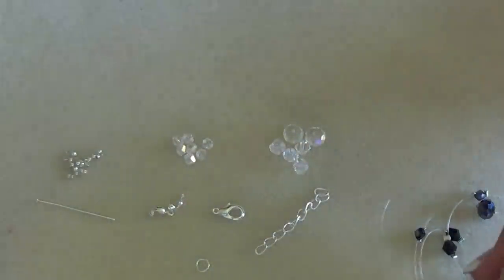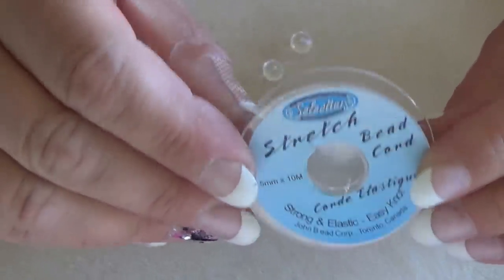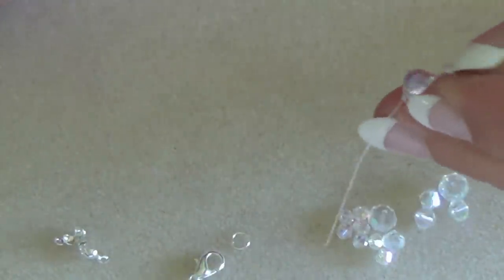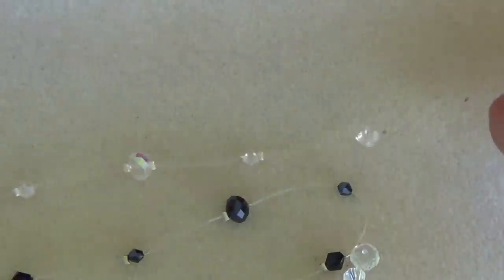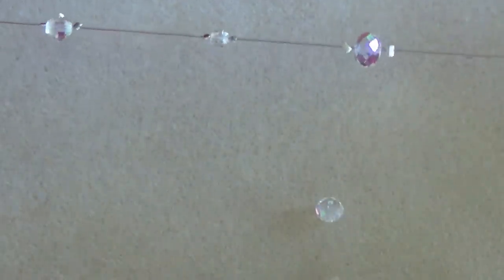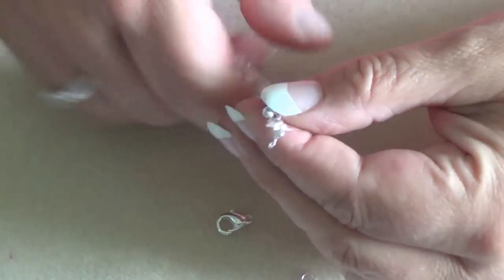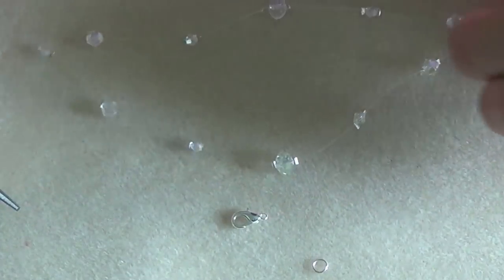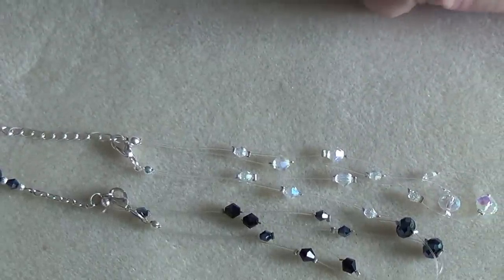(Tutorial) Beaded Stretch Ankle Bracelet (Video 1)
Hi...welcome to my first video tutorial...I hope you enjoy the video and its easy for you to follow and understand. If you like what I make please like me on facebook and post what you have made..Enjoy!!

Materials needed for Ankle Bracelet
3- 8mm Rondels
4- 6mm Bicones
7- 4mm Bicones
26 crimp beads
10-12mm Lobster claw clasp
5mm jump ring
1 1/2" head pin
2 bead cap covers
18" piece of silver chain
2" piece of extender chain
wire cutters